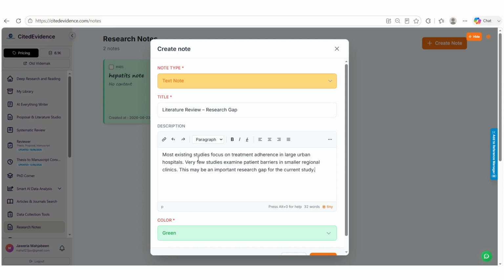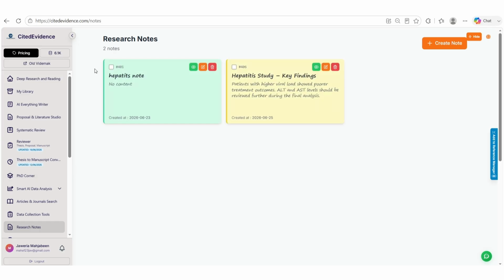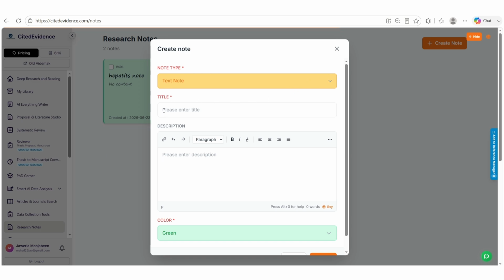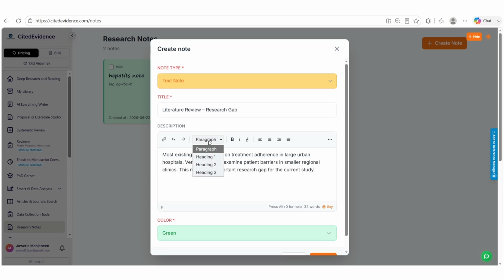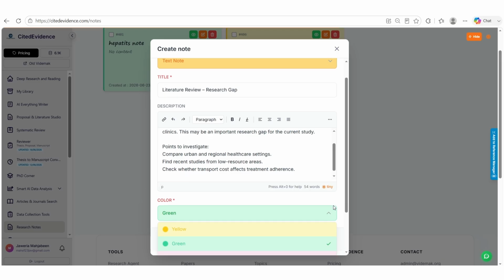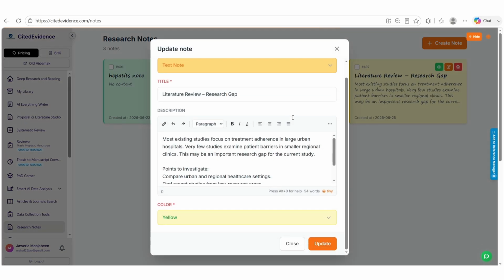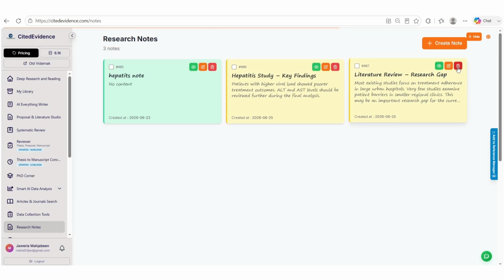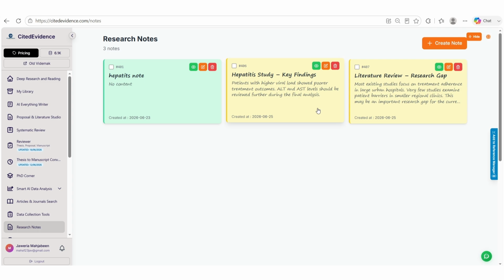Build an Academic Second Brain: Managing Research Notes with AI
Are you still dumping highlighted quotes into a massive, unorganized Word document? That is exactly how you lose track of your citations and stumble into accidental plagiarism. In this video, we are stress-testing your note-taking workflow and showing you how to build a bulletproof "Second Brain" using the Research Notes tool in CitedEvidence.

A good research note isn't just a copy-pasted quote; it is an active piece of knowledge linked directly to the original PDF and citation. We take a deep dive into the CitedEvidence "Research Notes" ecosystem. Watch how we transition away from chaotic, disconnected apps (like basic Notion or Evernote setups) and build a streamlined, forward-thinking system where your notes, annotations, and final manuscript are all perfectly integrated.

What we cover in this video:
0:00 - Why Your Current Note-Taking System is Failing You
1:30 - The Danger of Disconnected Notes (Accidental Plagiarism)
2:15 - Setting Up the CitedEvidence Research Notes Dashboard